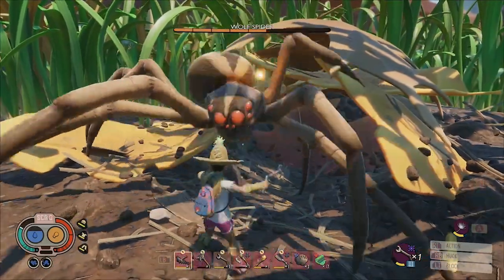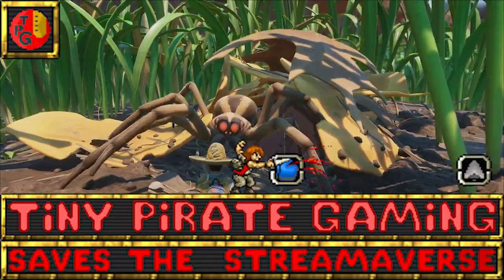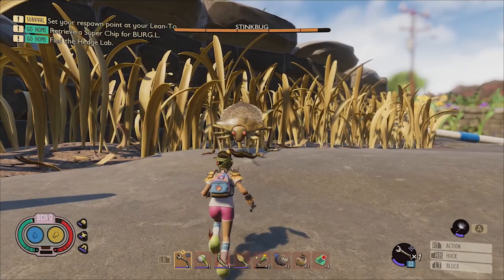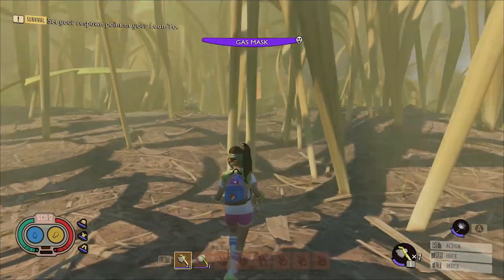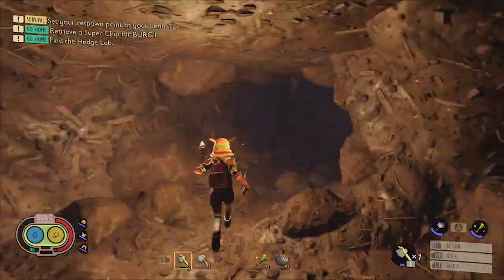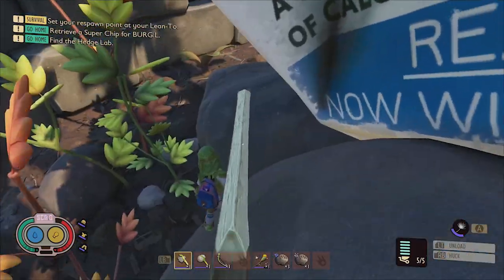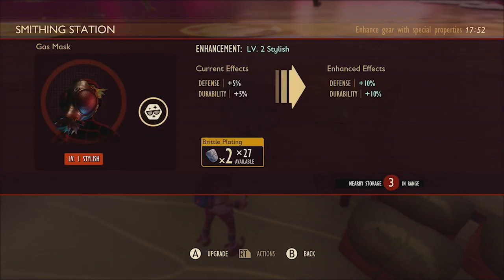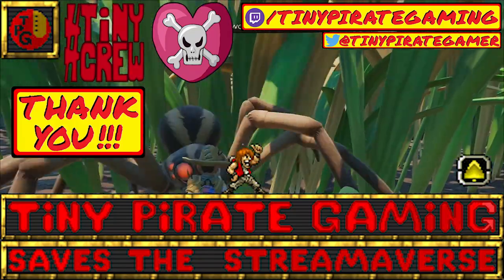BEST Weapon in Grounded HOW TO UNLOCK Pinch Whacker FAST and EASY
This guide will show you how to get the Pinch Whacker secret weapon in Grounded Fast and Easy at the start of a new play thru